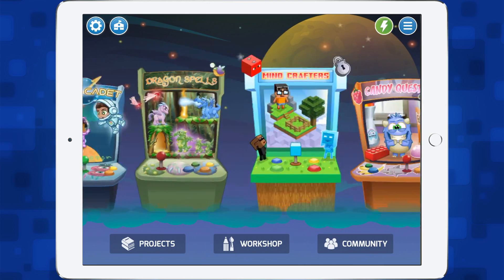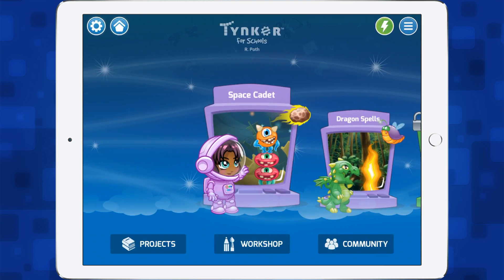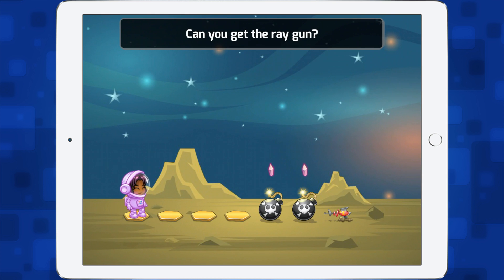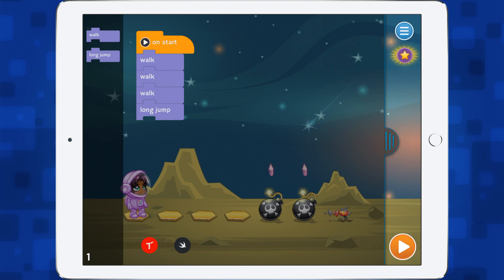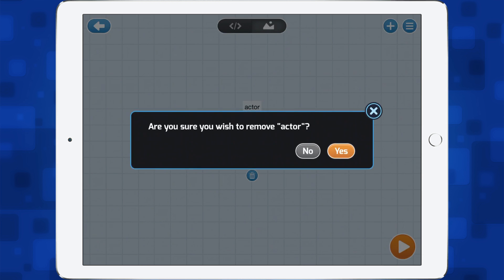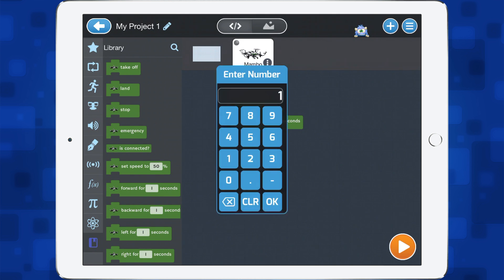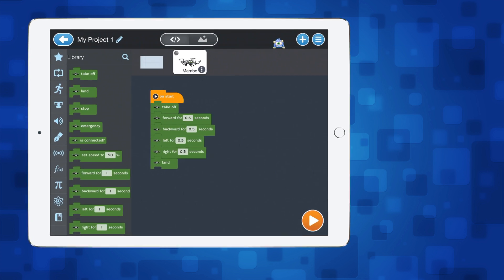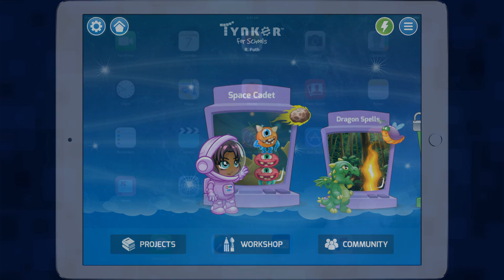Coding with students - Using Tynker and coding with Drones - Parrot Mambo FPV - Coding Minidrones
Tynker is an incredible App for students. The free version has so much to offer including the ability to program different devices such as the Parrot Mambo minidrone as well as the Sphero and the Lego Wedo 2.0 kits. It is extremely versatile and as well as offering the block coding it can display the Swift code for older students.